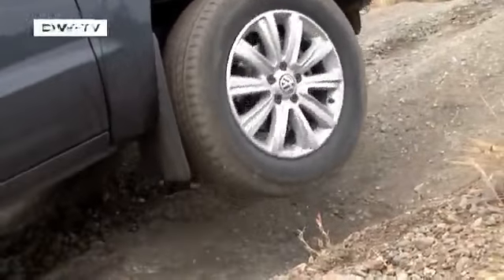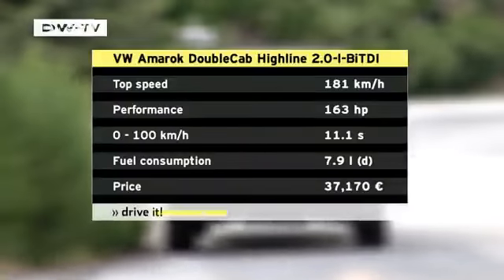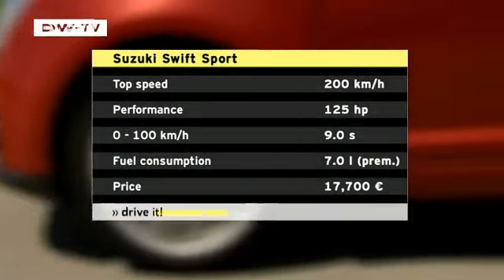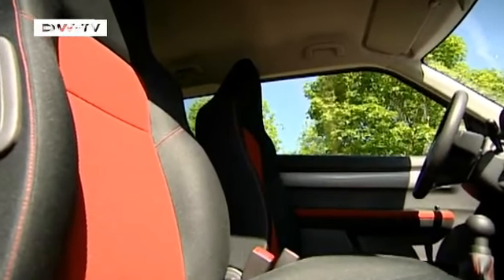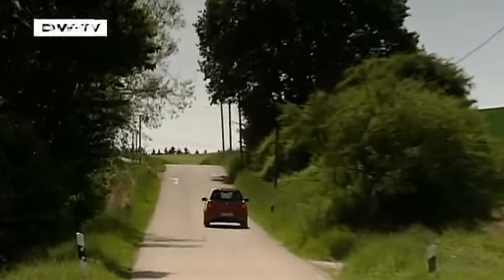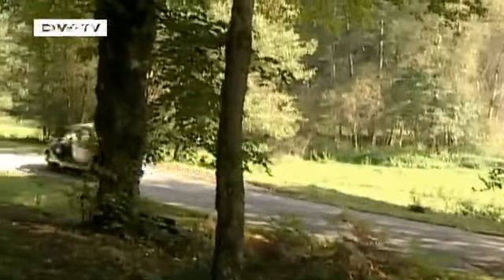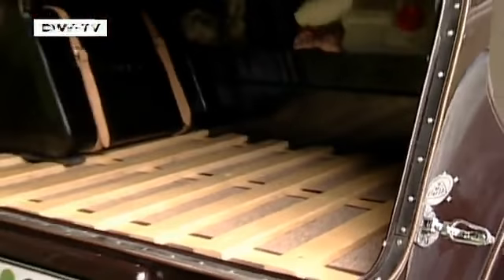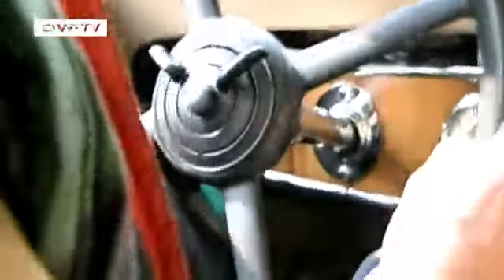The Motor Magazine - 21.05.2010 | drive it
drive it! presents the fastest and most luxurious cars of last century: the Audi R 15 plus as it prepares to race in Le Mans and the Maybach SW 38.

present it!: The VW Amarok - Volkswagen presents its first pick-up model.The four-door Amarok is available in both Trendline and Highline versions as well the basic model. Buyers can choose among two fuel efficient gasoline engines and three Diesel engines: offering 122 HP or a BiTurbo 163 HP. Two All-Wheel-Drive versions are available in addition to the rear wheel drive only basic model. And depending on customer needs, permanent or driver-activated AWD, can be chosen. The Amarok is being launched in South America and is due to arrive in Europe by late summer.

compare it!: Suzuki Swift Sport vs. Renault Twingo RS - These two urban roadsters show that small doesnt have to always mean weak.This time we compare Renaults chic Twingo RS against the Swift Sport from Suzuki. Both have 1.6- liter gasoline engine. The Twingo RS delivers 133 horsepower; the Swift Sport provides only 125 HP but nevertheless can accelerate to 100 km/h in just 8.9 seconds and has a maximum speed of 200 km/h. The Twingo uses its horsepower advantage to win the sprint in 8.7 seconds and has a top speed of 201 km/h. But is that enough to win it all?

admire it! The Audi R15 Plus - Built purely for power and efficiency.Its a question of hundreds if not thousandths of a second. The objective is to push the Audi R15 plus to the limit  its always a challenge to triumph in the 24 Hours of Le Mans, after all. This special model is designed, constructed and simulated on the basis of the Audi R15 TDI. The designers were asked to improve further on a fully-fledged sportscar ... right down to the last detail. drive it! takes a look behind the scenes as the engineers work on the Audi Le Mans racer.

Vintage: Maybach SW 38 - Maybach has always stood for luxury and elegance in automobile construction.That was no different in 1936 when the Maybach SW 38 was introduced. To continue to provide the same power despite diminishing fuel quality, engineers increased engine size in the successor to the SW 35 from 3.5 liters to a 3.8-liter engine in SW 38. Later it grew to 4.2 liters. Maybach was founded in 1909 and originally built engines for Zeppelins. It built cars for about 20 years until 1941 - producing some 2200 vehicles.